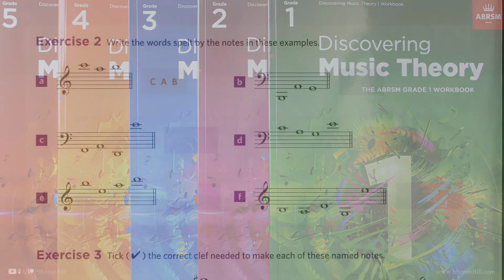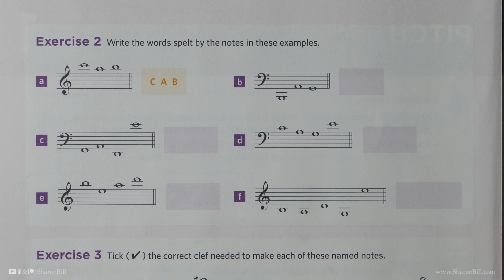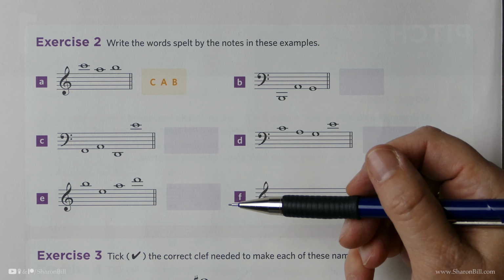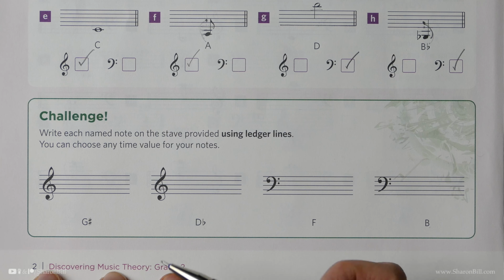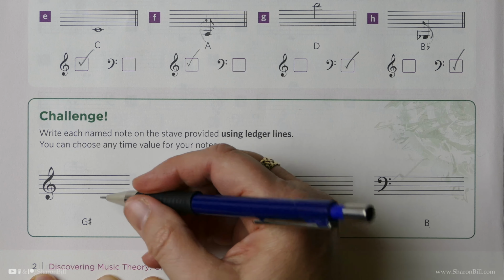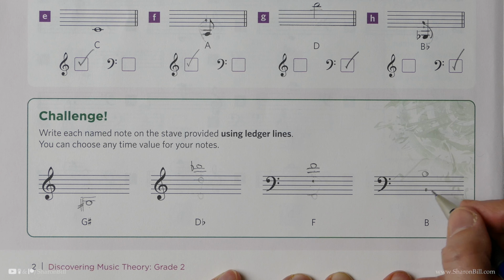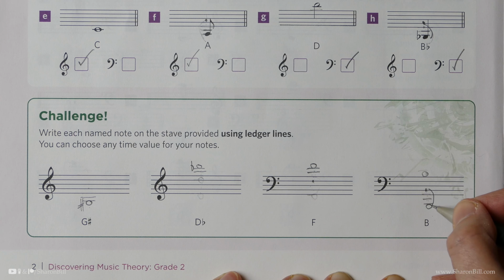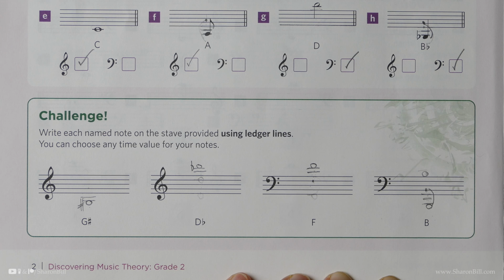ABRSM Discovering Music Theory Grade 2 Pitch Page 2 with Sharon Bill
Welcome to my Music Theory Tutorials. In this Grade 2 ABRSM Discovering Music Theory lesson I will continue to guide you through the first chapter of ABRSM Music Theory in Practice Grade 2 which looks at notes in the treble clef and bass clef and notes that use one or two ledger lines, above or below the stave, in each clef.